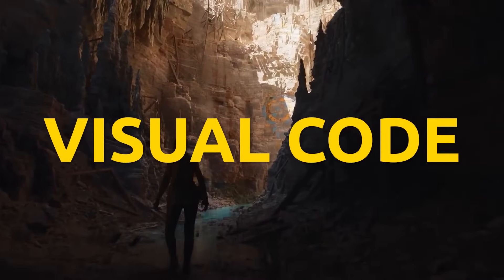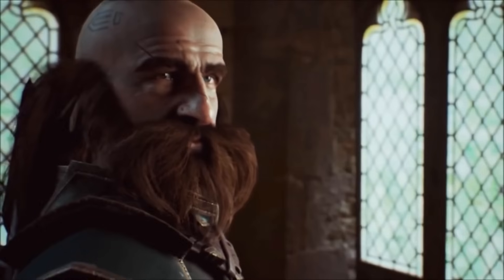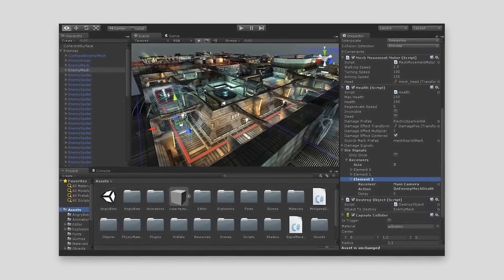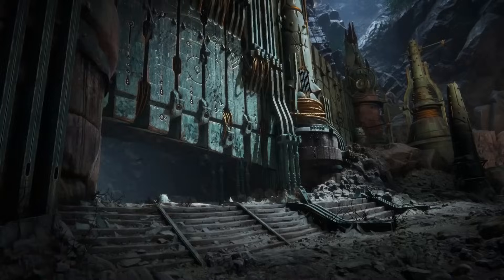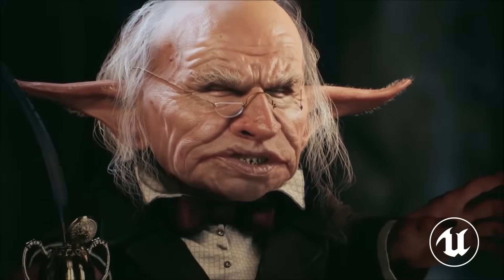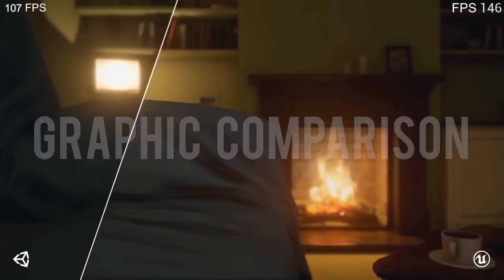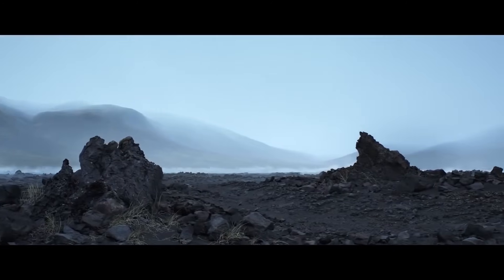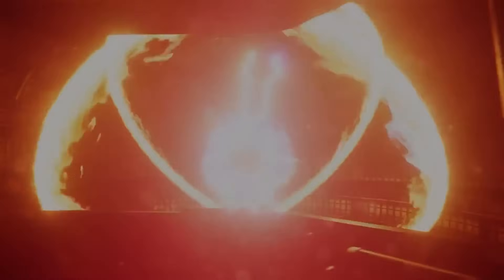Unity vs Unreal: Which Engine Should You Choose As A Beginner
Master Game Development And Get Hired In The Best Game Studios | Unity

Master Game Development And Get Hired In The Best Game Studios | Unreal